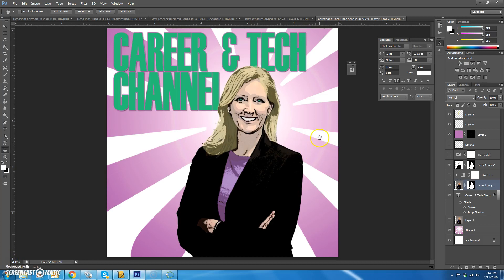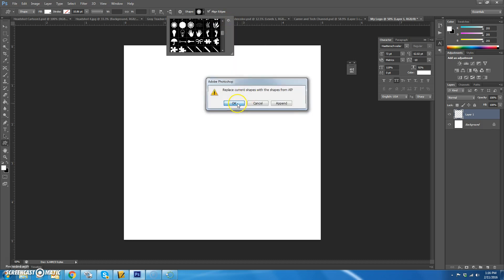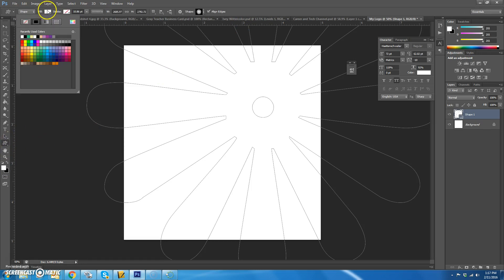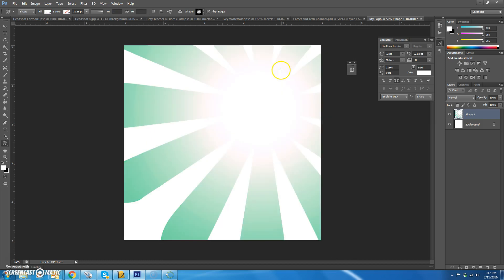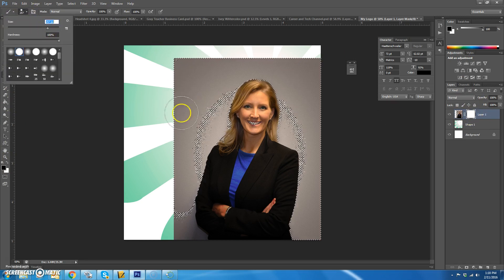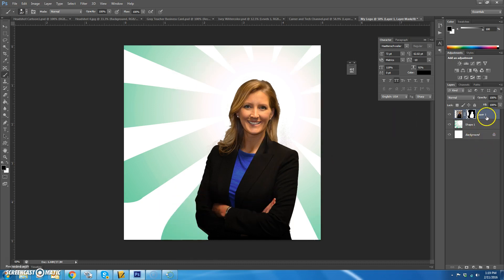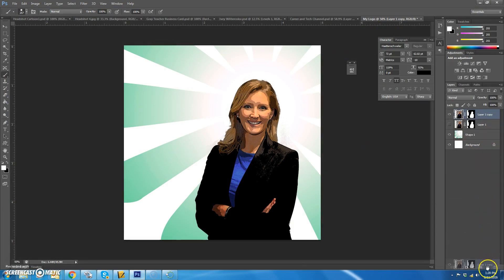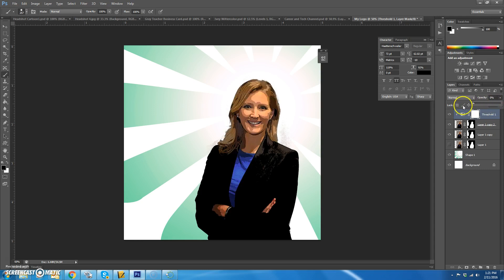Photoshop: Create a personal logo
Use Photoshop to personalize a logo for yourself!